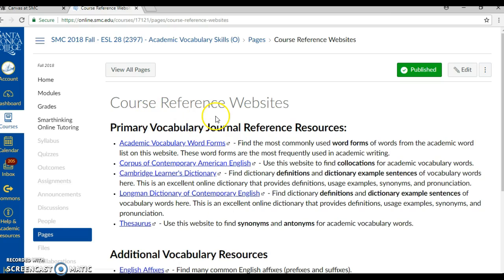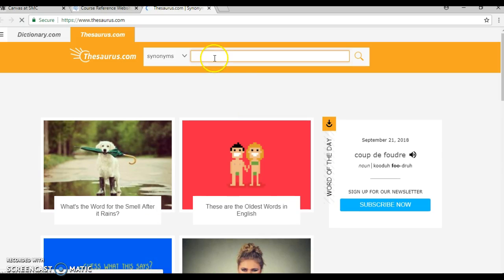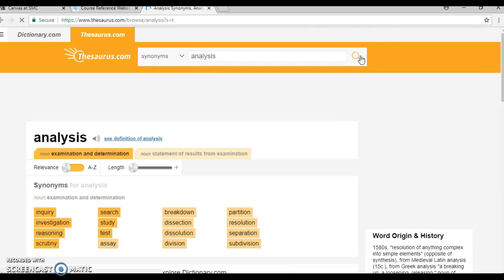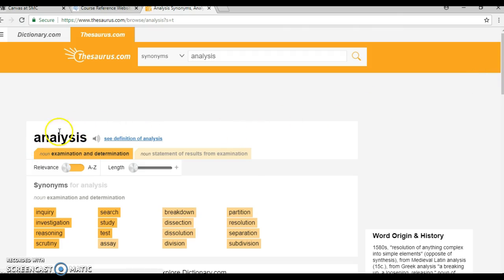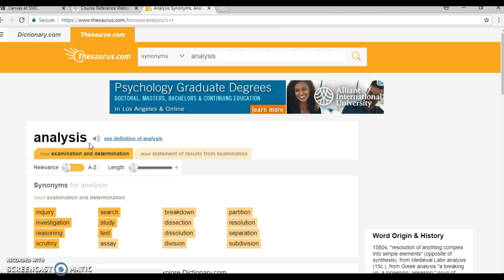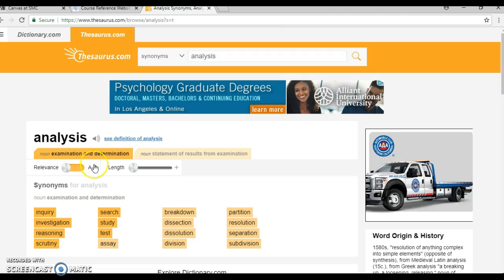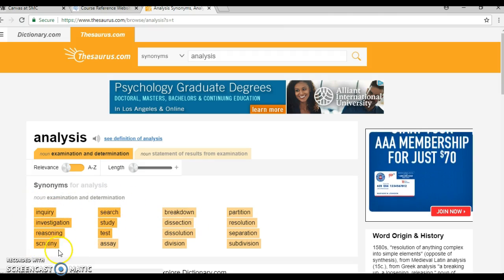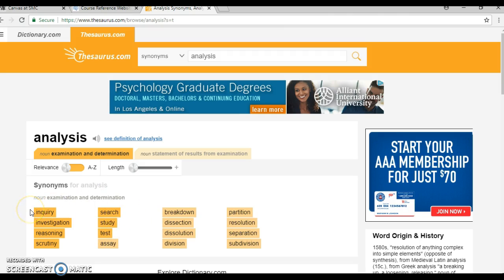Finding Common Synonyms Using Thesaurus.com